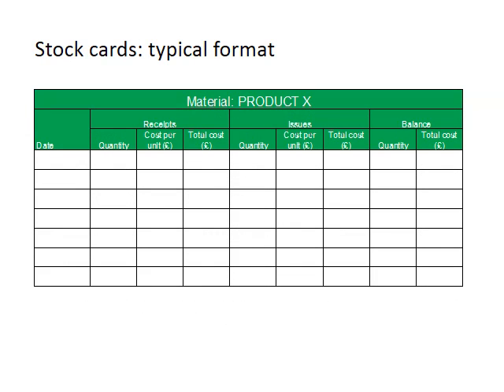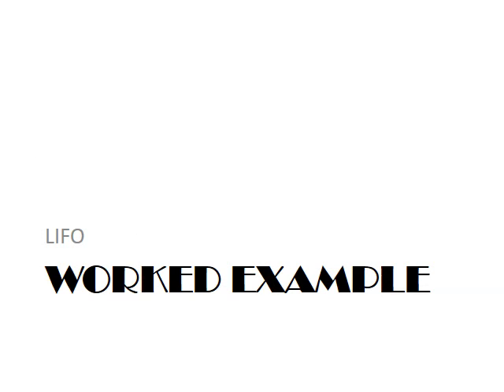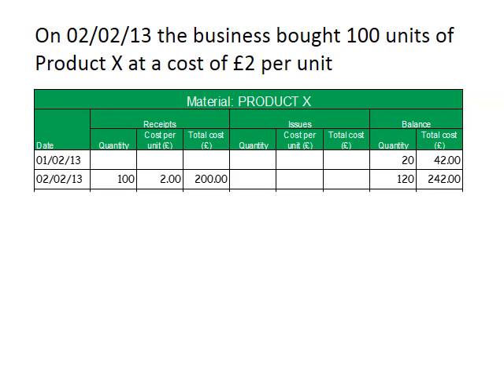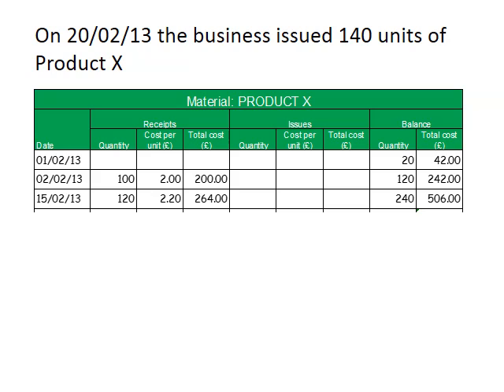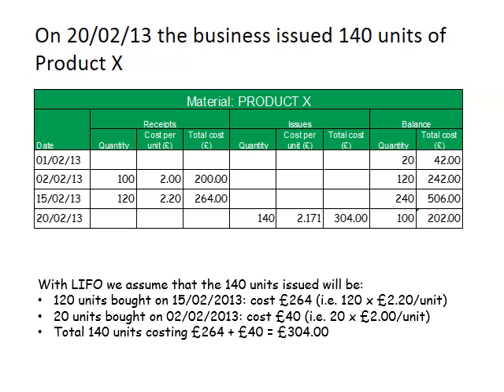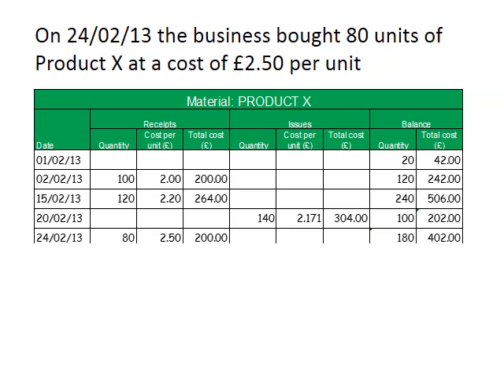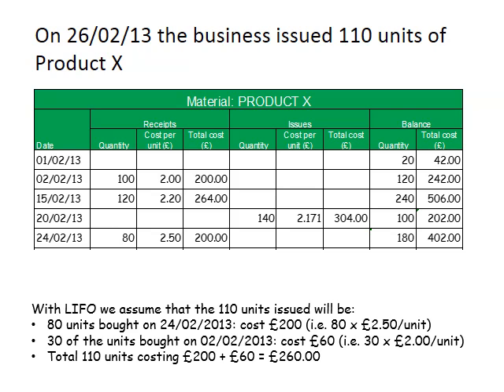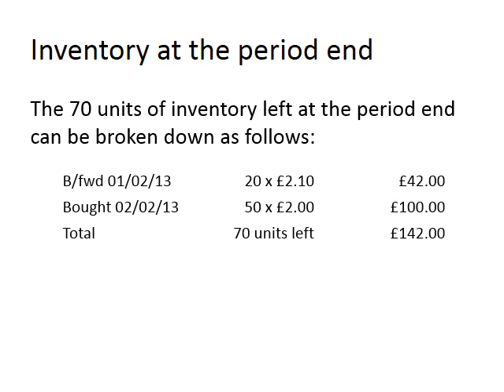LIFO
Valuing inventory using the last-in, last-out, or LIFO method